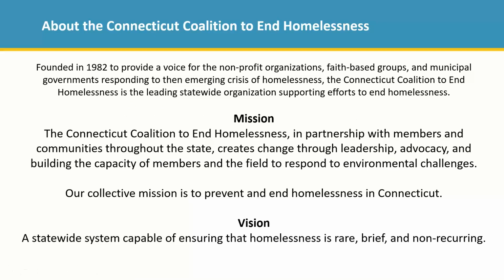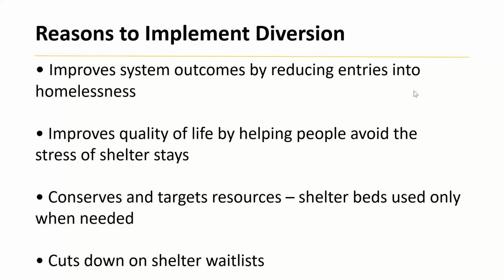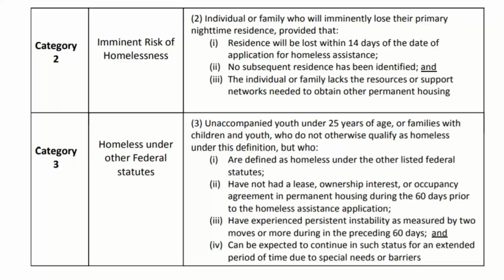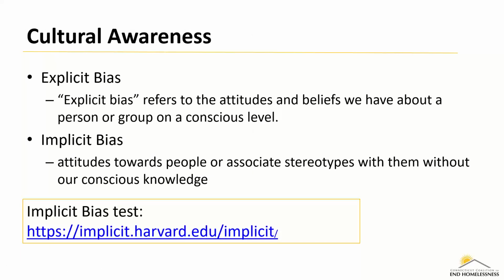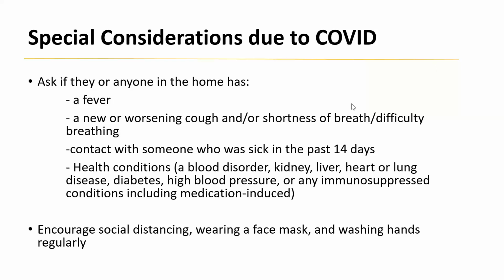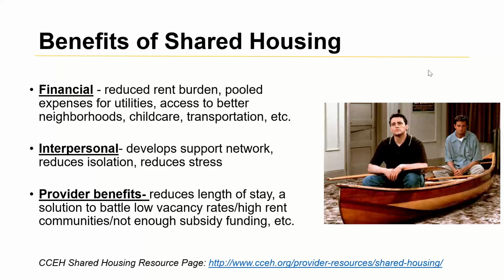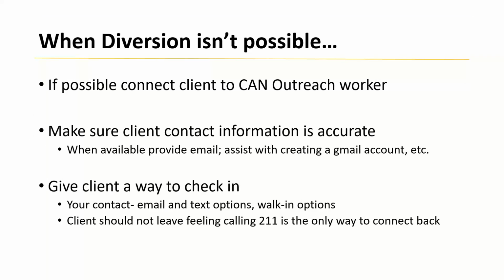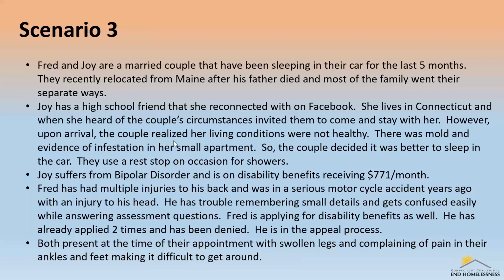Shelter Diversion 101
Shelter Diversion is a strategy that prevents homelessness at the front door by helping people identify immediate alternative housing arrangements to shelter and, if necessary, connecting them with services and financial assistance to help them return to permanent housing. Diversion can reduce the number of households becoming homeless, the demand for shelter beds, and the size of program wait lists. This webinar will thoroughly discuss the practice of shelter diversion; including staying housing focused, how to conduct a diversion conversation, how to access diversion funding, linkage to services and community resources, and special considerations to have during the COVID-19 crisis.